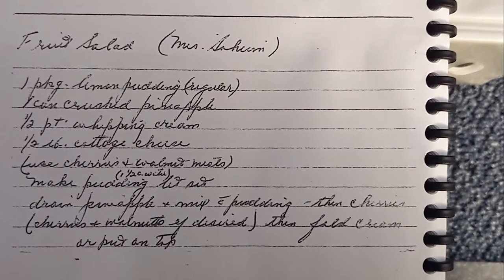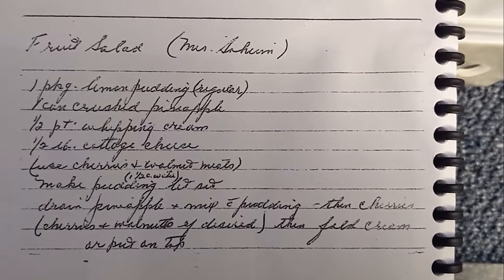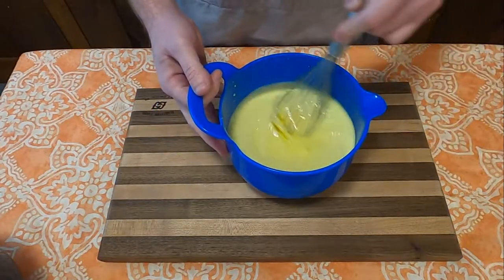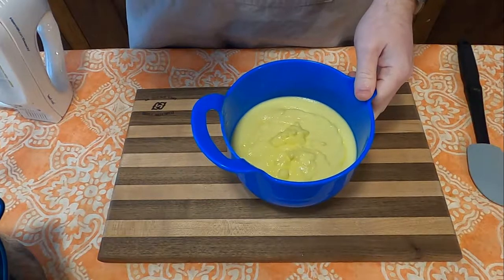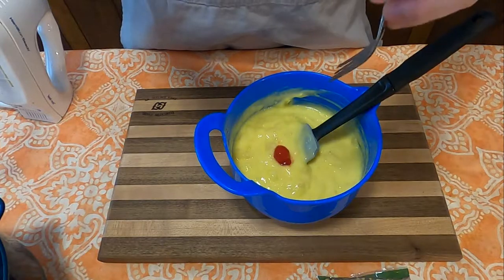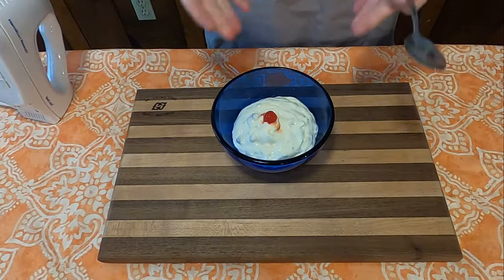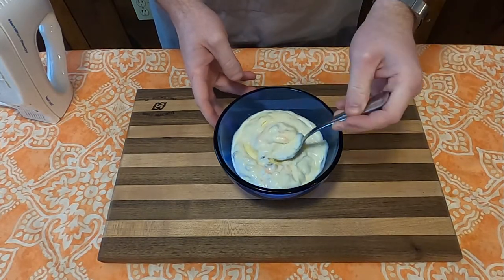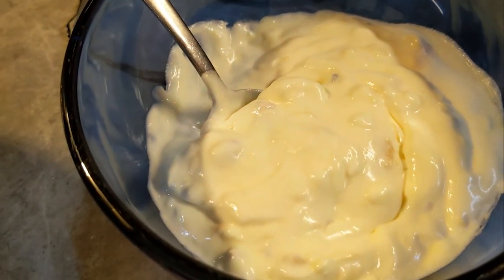Grandma's Cookbook - Fruit Salad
Hey I just make the things I don't name them.

Recipe as written:

1 pkg. Lemon pudding (regular)
1 can crushed pineapple
1/2 pt. whipping cream
1/2 lb. cottage cheese
(use cherries + walnut meats)
make pudding (1 1/2 c. water) let set
drain pineapple + mix pudding - then cherries
(cherries + walnuts if desired) then fold cream or put on top